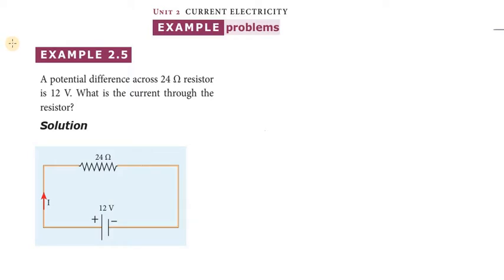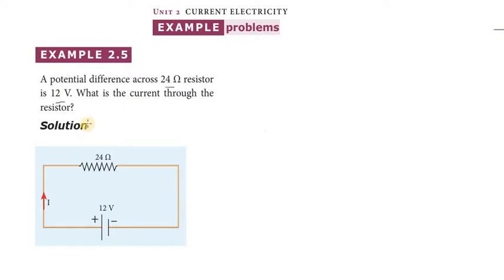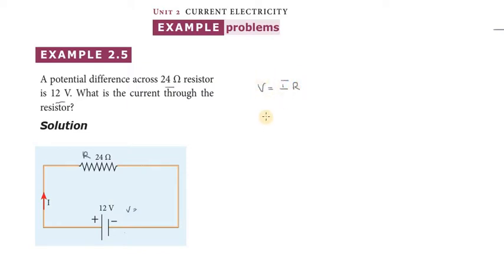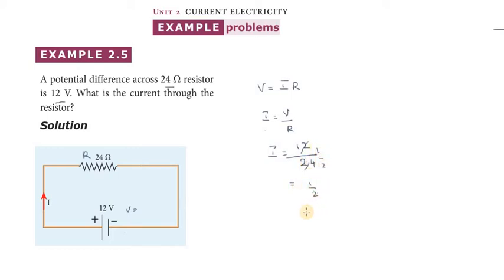Subscribe XII_PHYSICS | Unit_II| Example.Pblm.2.5 |CURRENT_ELETRICITY | TNSCERT | Class_XII